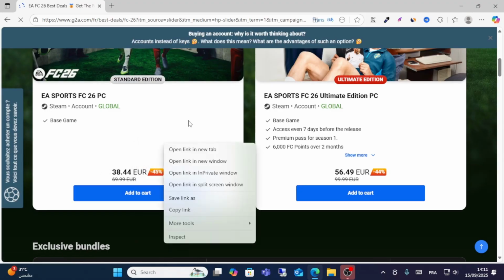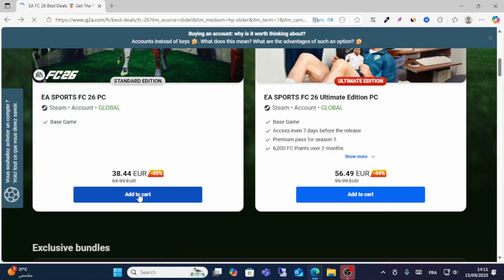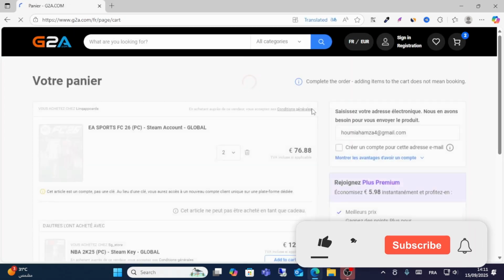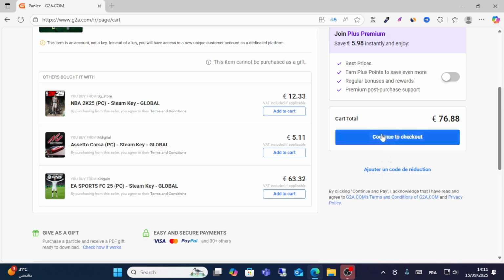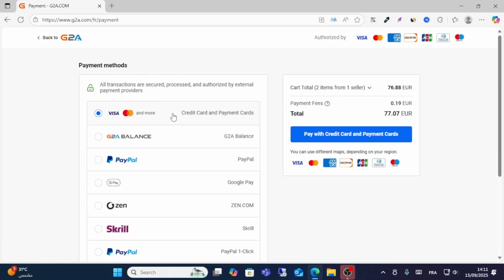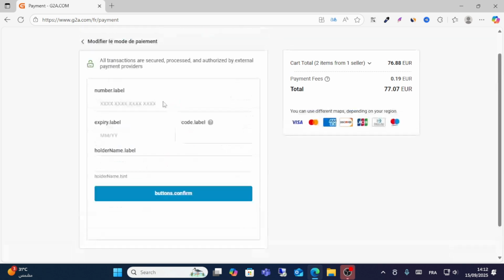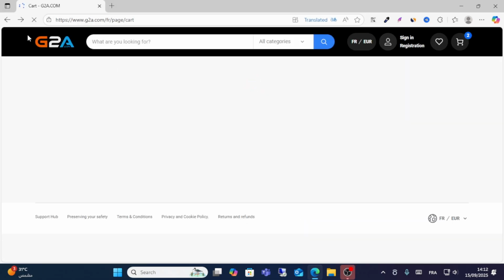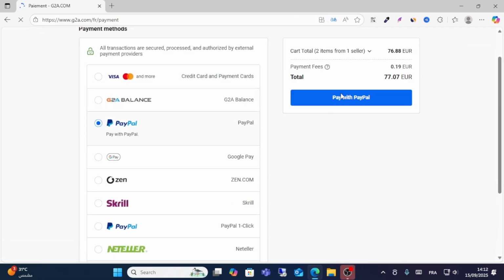How to Buy From G2A ? (Step by Step Guide)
in this guide , i will show you how to purchase from g2a key or games & Gift Card with the payment ( credit card or paypal)